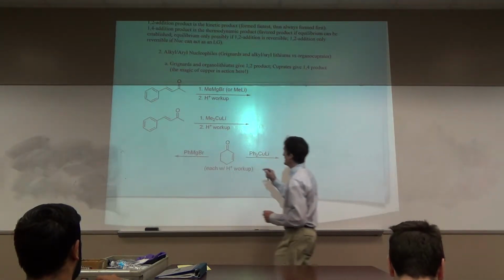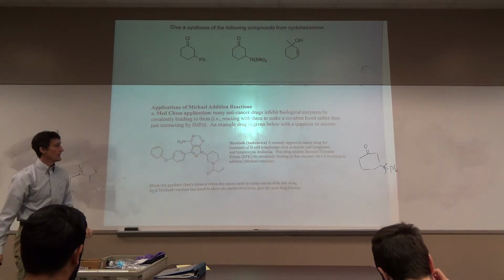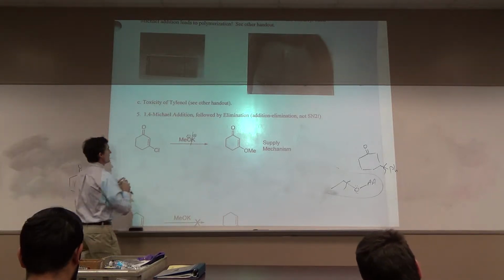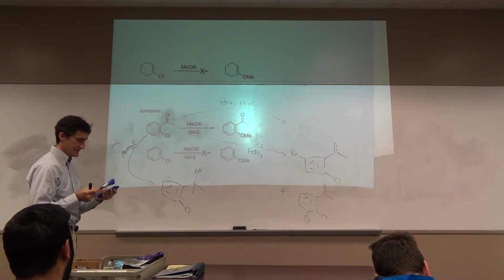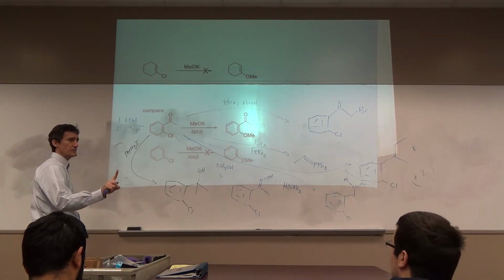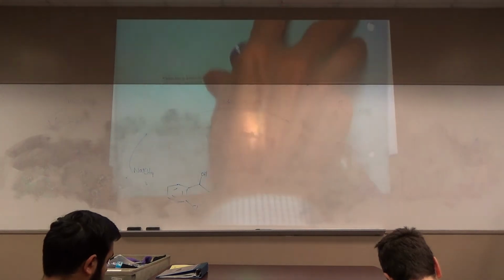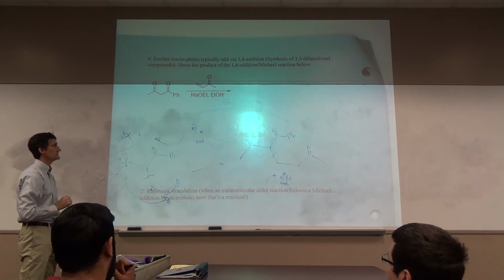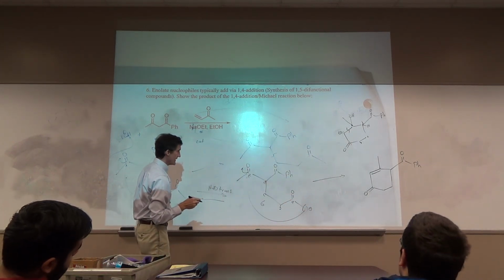Organic II_April24_More Conjugate Michael Additions